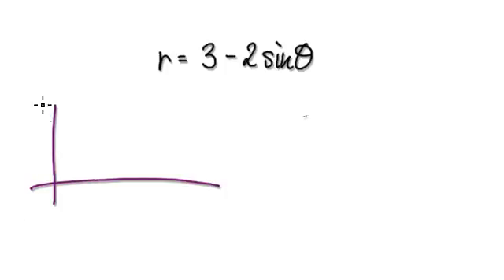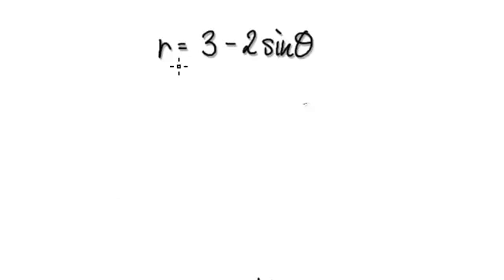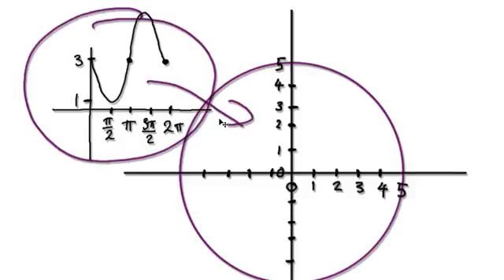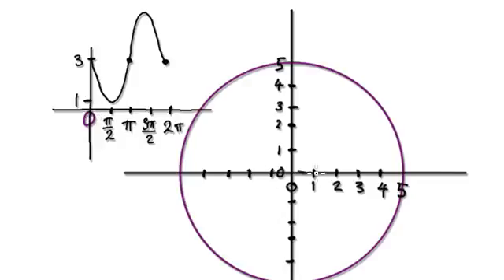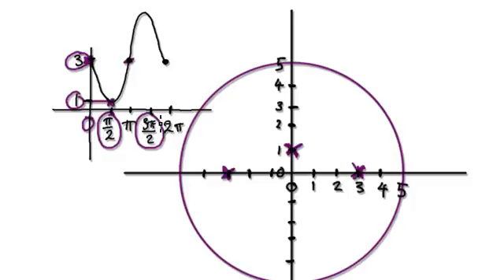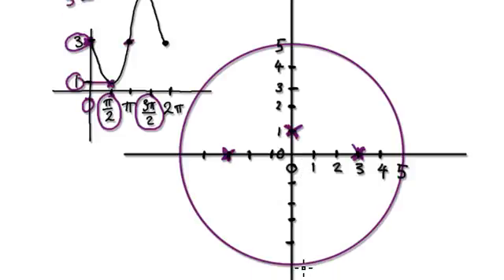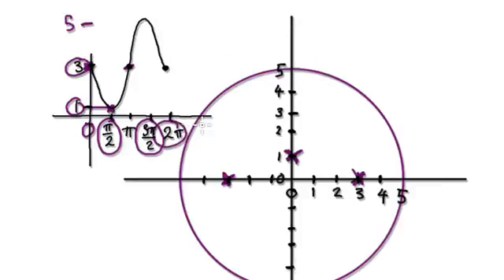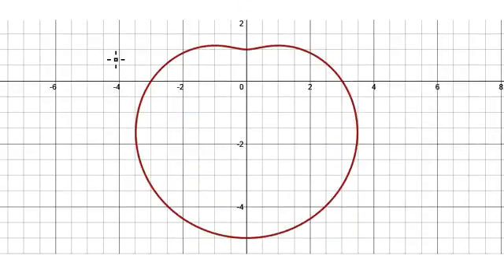Video 2316 - Sketching Graphs in Polar Coordinates - Practice